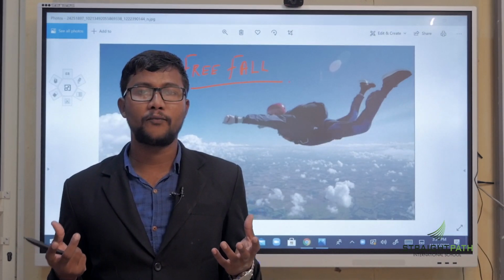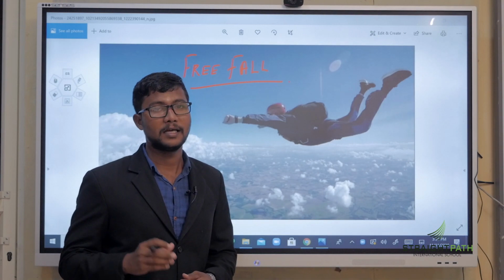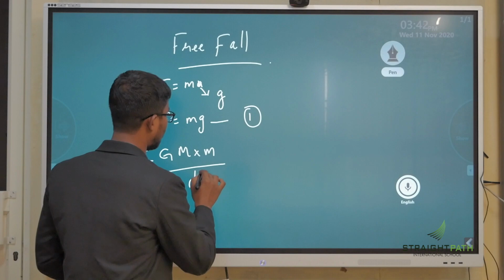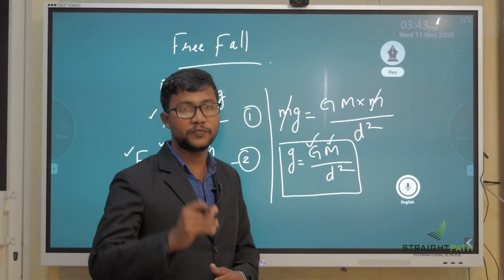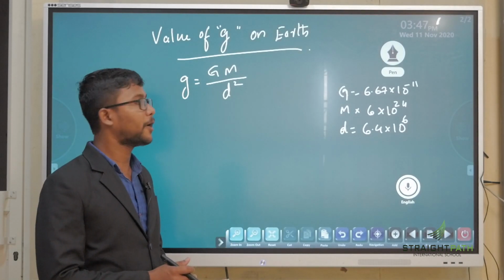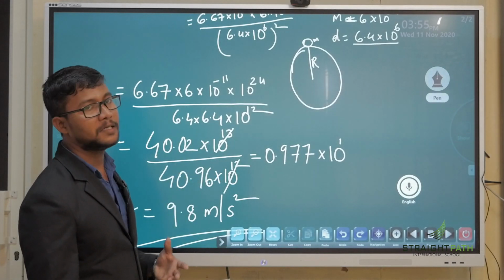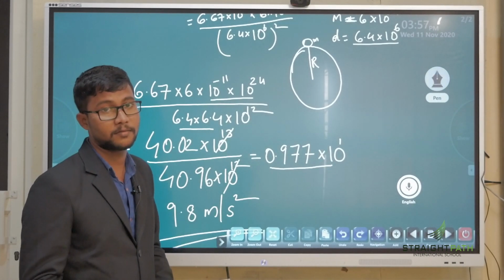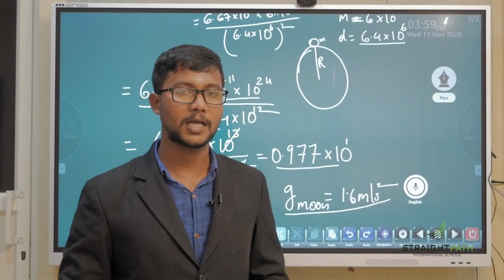FREE FALL | GRAVITATION | PHYSICS | GRADE 9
Free Fall Chapter Gravitational  Physics